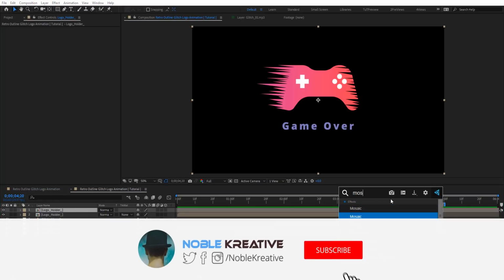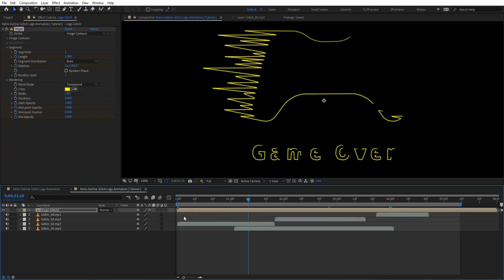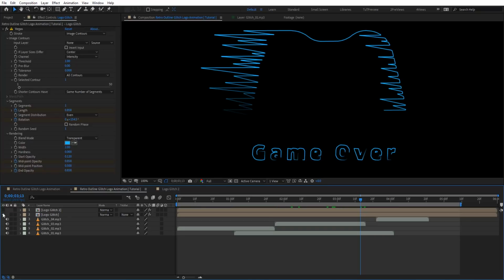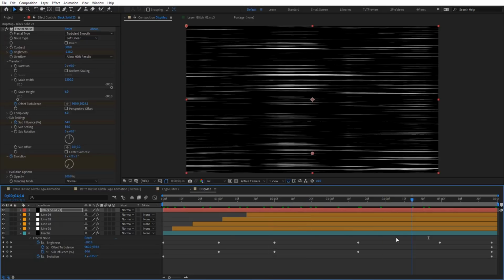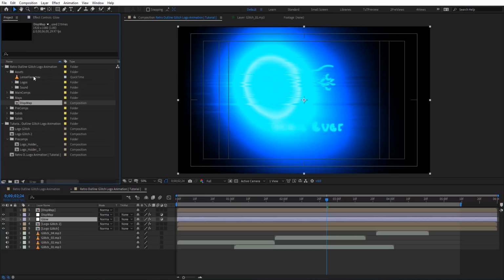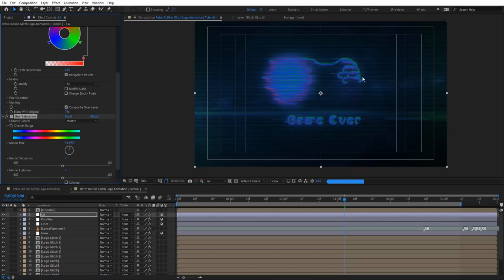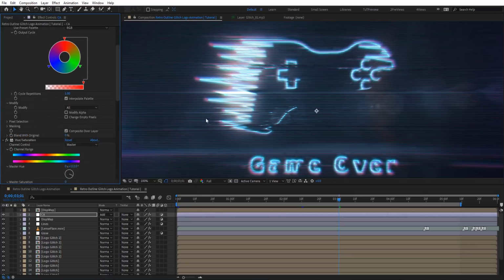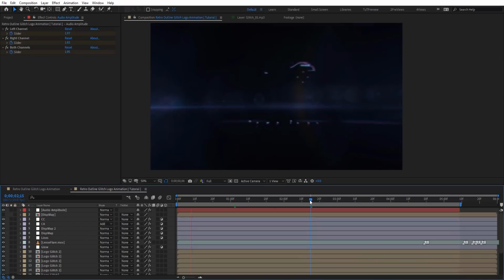Retro Outline Glitch Logo Animation in After Effects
Create a stunning Retro Outline Glitch Logo Animation in After Effects using only native tools. Part of the Motion Graphics Tutorial Series. No plugins required.

Hope you learn something new and enjoy the tutorial! 🚀

◉ Related Tutorials

1. Hexagon Transitions in AE | No Plugin Required
2. Procedural Ink Transitions in AE | No Plugin Required
3. Glitch Maps and overlays  in AE | No Plugin Required
4. Glitch Stripes Transition in AE |  No Plugin Required

DOWNLOAD FX Console V1.0.3 PLUG-IN: For After Effects!

0:00 Setting up the project
2:31 Logo contour animation
5:24 Fixing internal logo details
6:20 Creating displacement maps
10:25 Stylizing the animation
13:35 Chromatic aberration and blur
16:37 Final adjustments and tips
18:31 Audio-reactive glitches